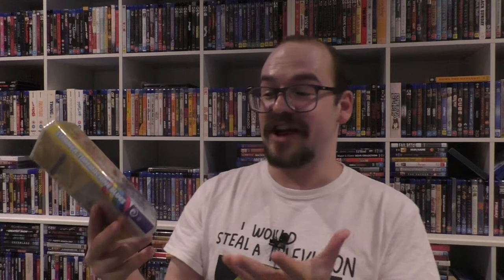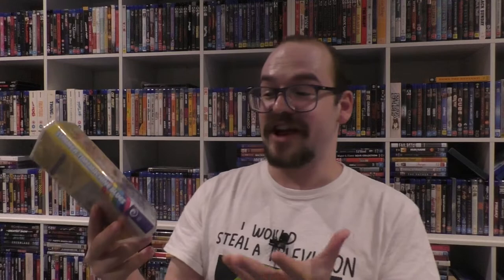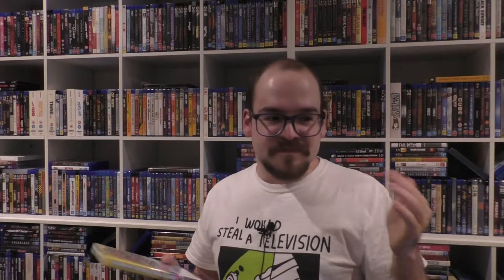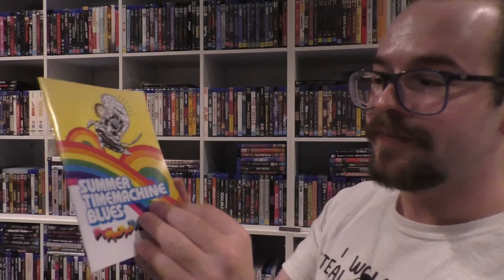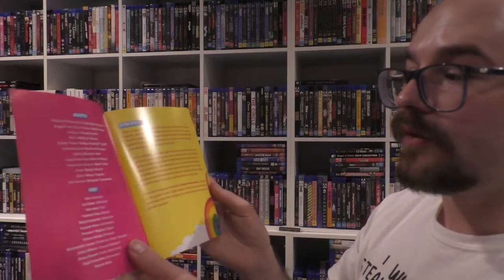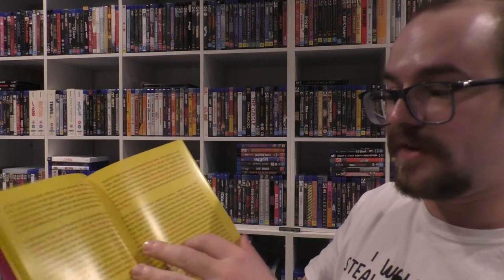Summer Time Machine Blues | Anatomy of a Blu-Ray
In this Anatomy of a Blu-Ray I dig into Chameleon Films release of the 2005 Japanese film Summer Time Machine Blues. I review the film, it's packaging, video and audio and special features. NOTE: I didn't mention it but the subtitles were easy to read and there were no issues with them.

INTRODUCTION 00:00
THE PRODUCT 2:00
FILM REVIEW 6:53
VIDEO/AUDIO 8:10
SPECIAL FEATURES 13:55
CONCLUSION 17:06
OTHER CHAMELEON FILM PRODUCTS 18:53

FILM DETAILS
SUMMER TIME MACHINE BLUES (2005)
Summer Time Machine Blues is a 2005 Japanese film directed by Katsuyuki Motohiro, based on a 2001 play by Makoto Ueda. The film stars Eita as a member of a university science-fiction club, and Juri Ueno and Yoko Maki as part of the neighbouring photography club.